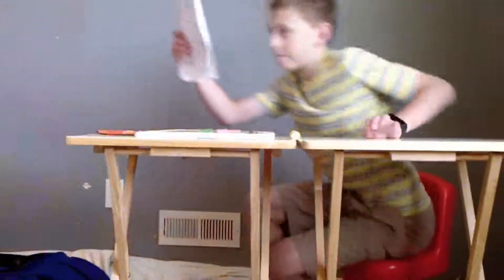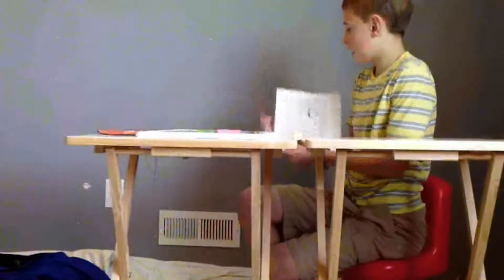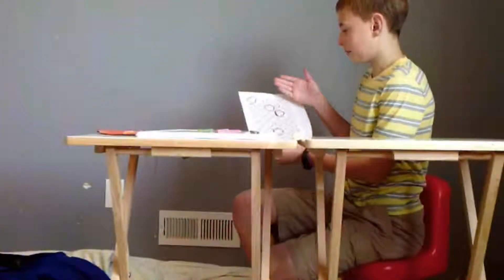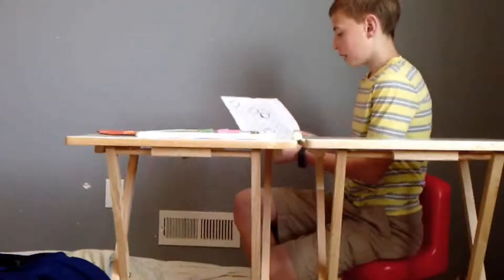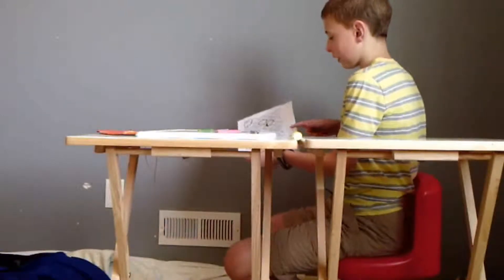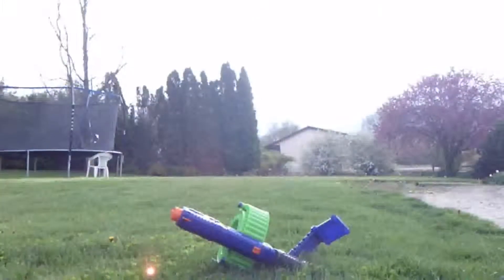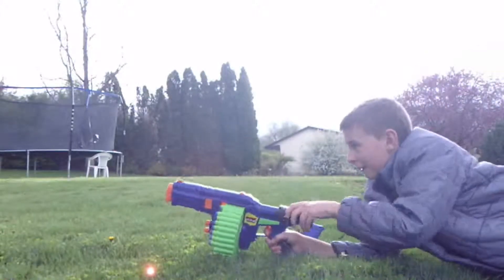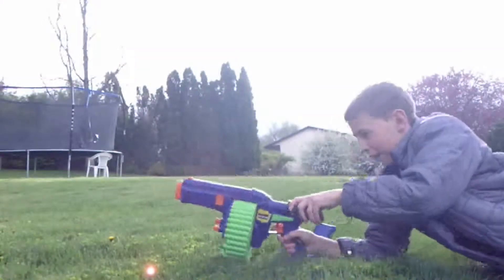Predicting Friendship Loom and Rewind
Lets predict the friendship bracelet Loom. Oh wait, that doesn't work so lets go to plan B.  Awesome Reverse Videos.